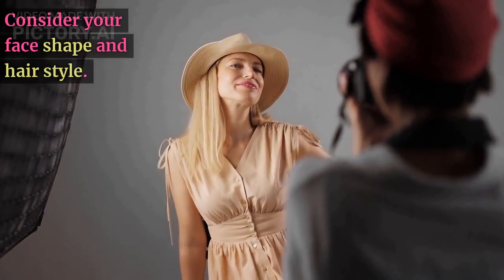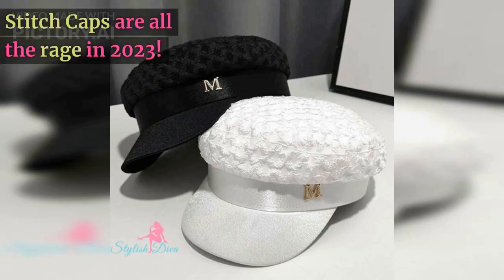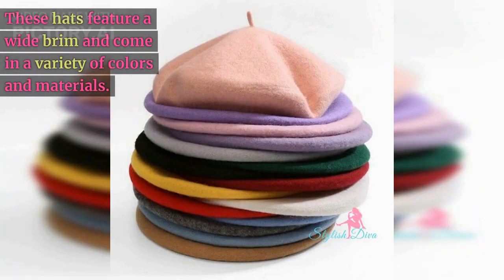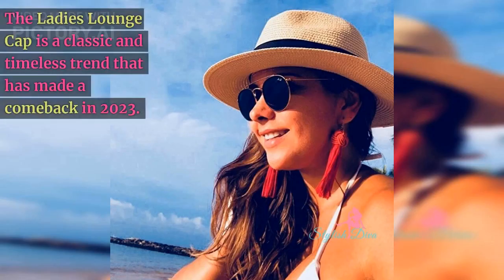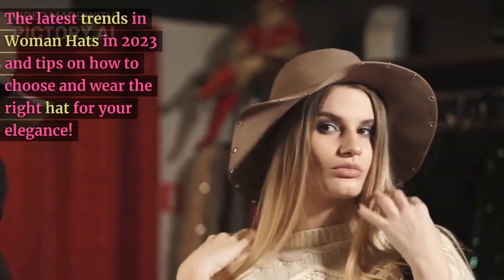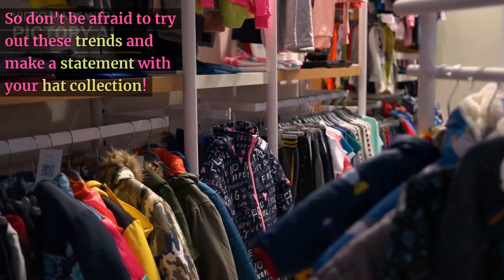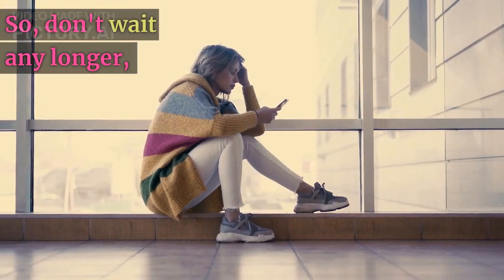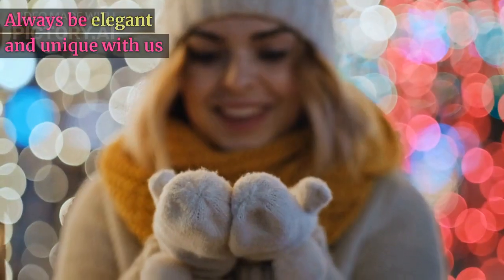"Mastering the Art of Women's Hat Style: Tips and Tricks for Effortlessly Elevating Your Look"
Looking for an exciting and stylish addition to your wardrobe? Look no further than our diva collection.
In this video, we're diving into the wonderful world of women's hats and sharing our top tips and tricks for wearing them with style and confidence. Whether you're a hat aficionado or just dipping your toes into the trend, we've got you covered with everything from choosing the right hat for your face shape to pairing it with the perfect outfit.